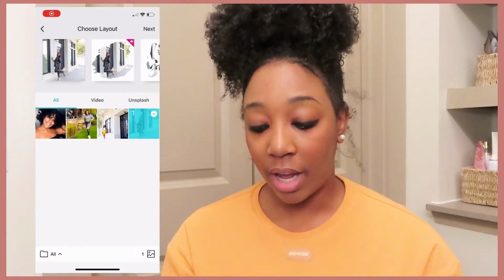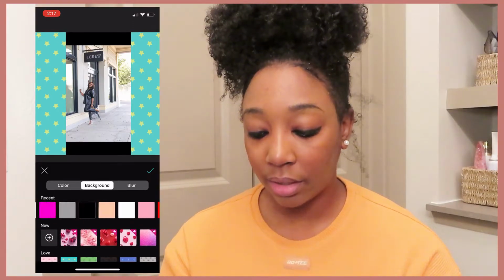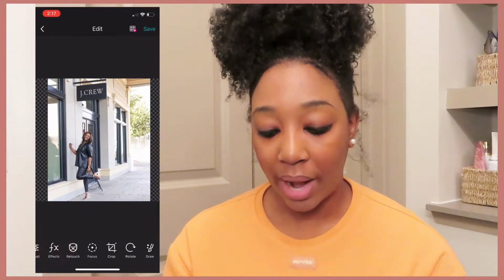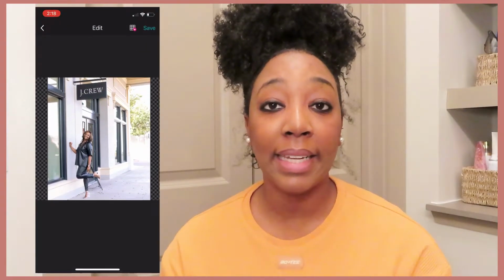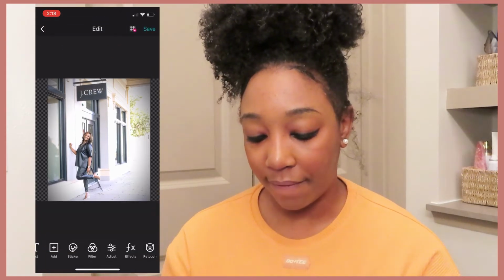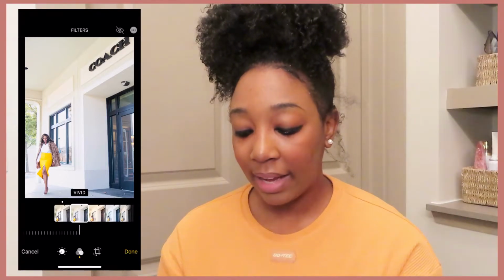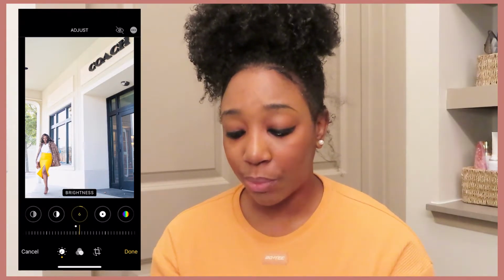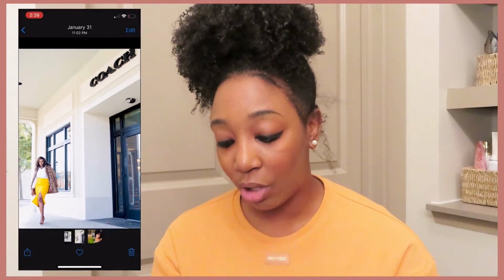HOW I EDIT MY INSTAGRAM PICTURES LIKE AN INFLUENCER! | TAYLOR BOBB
What’s up TaySquad?! In today’s video I show you all how I edit my Instagram photos in 2021! I mainly use 3 Apps and they are so easy to use. I like my pictures to look vibrant and smooth! Having great photo quality will increase your likes and followers.

➡️The Camera I Use to Record Videos✨